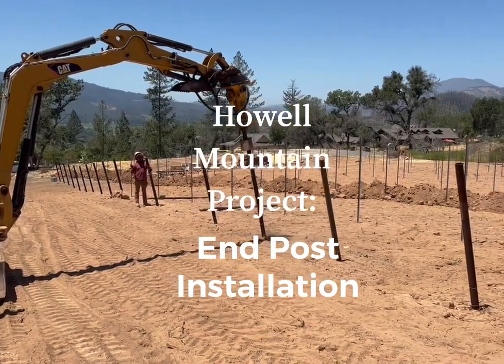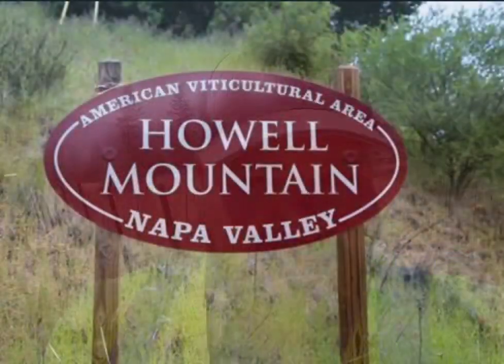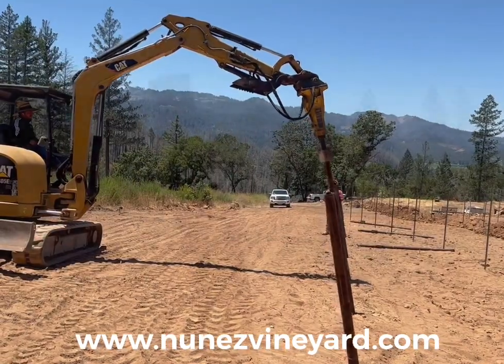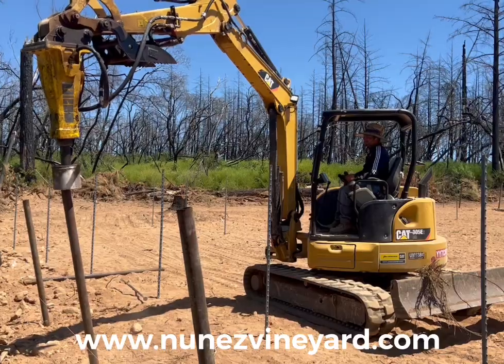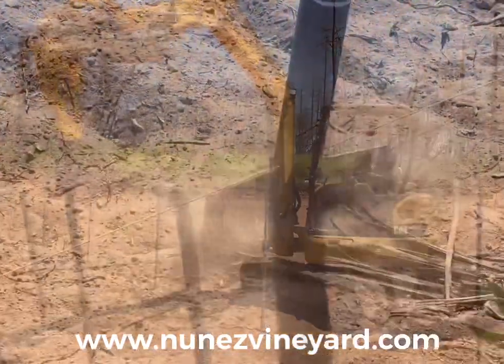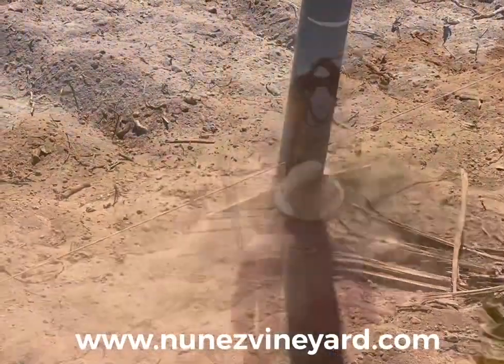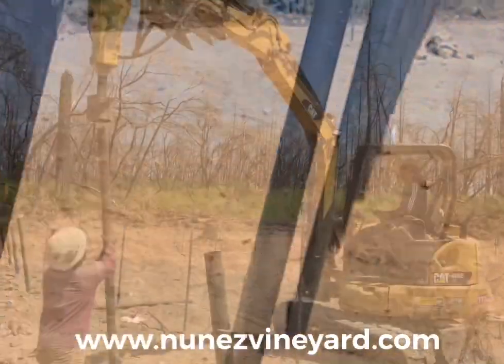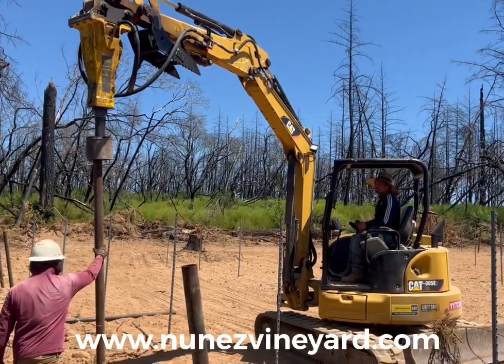End Post Installation